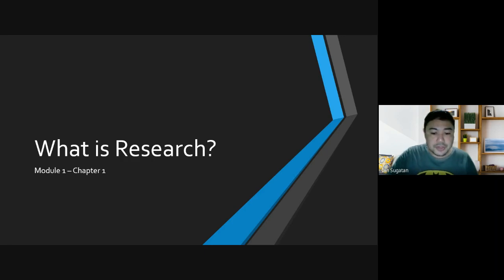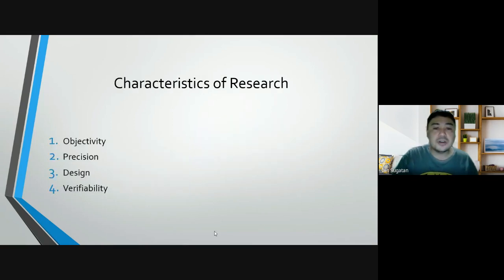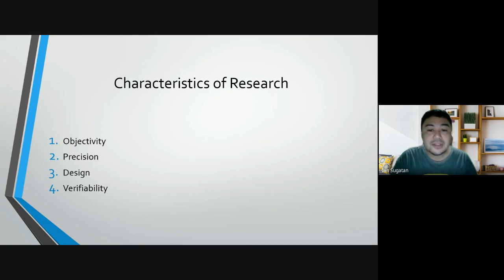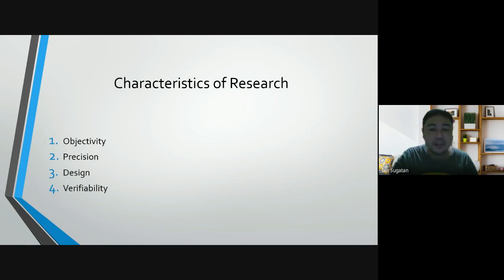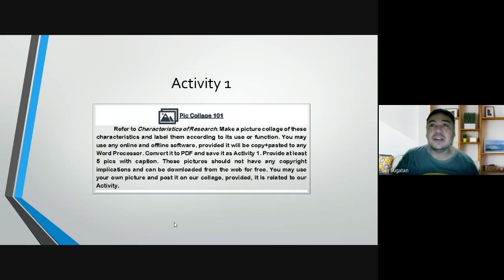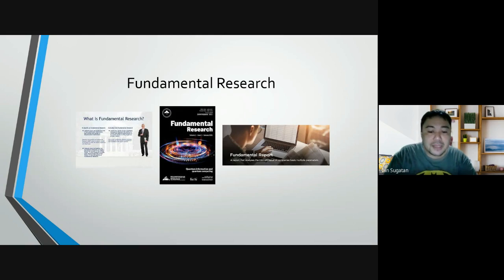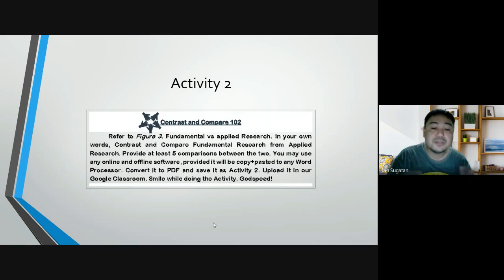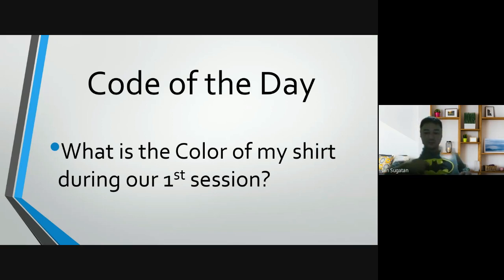IT 313 1st Session PM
This video is the 1st PM Session of BSIT 3 Students in their subject IT 313.